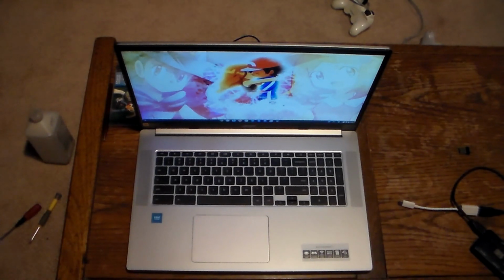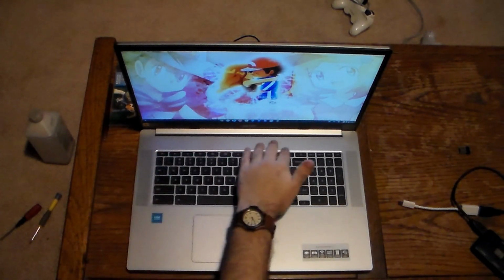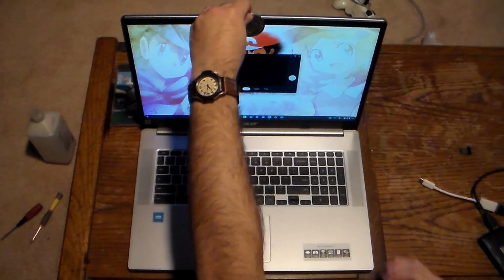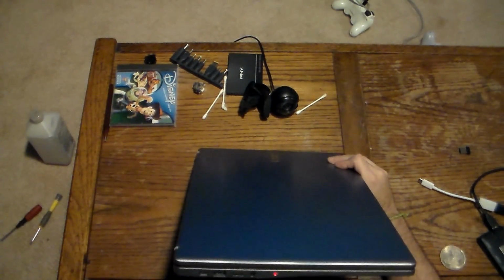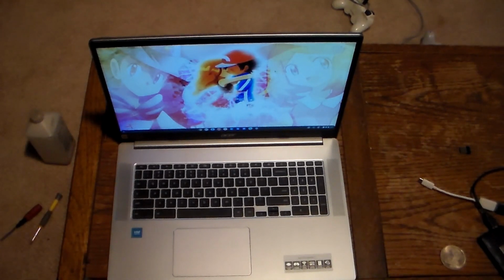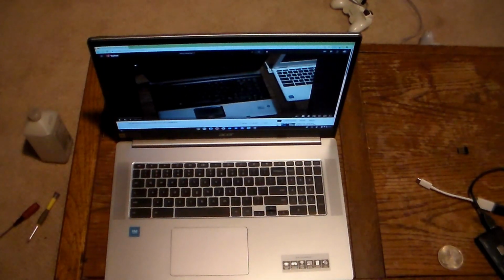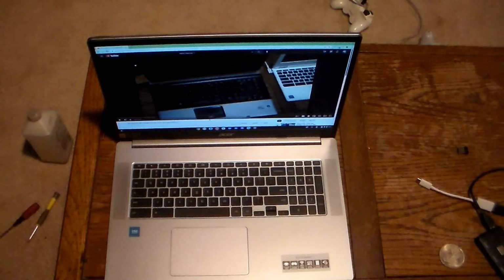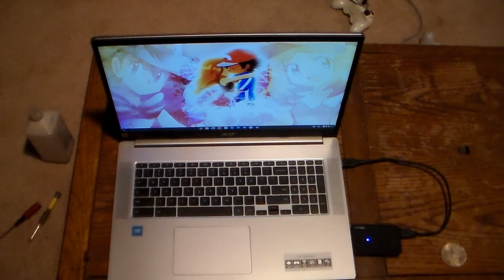My review on the Acer Chromebook 17.3 CB317-1H series "4GB Ram 64GB SSD"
In this video I showcase my Acer Chromebook I got on Christmas of 2021.